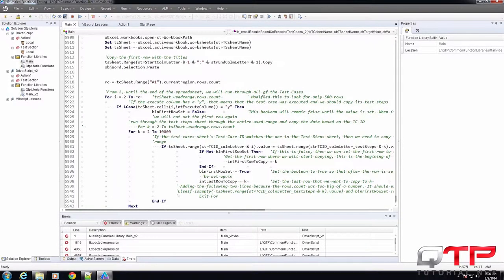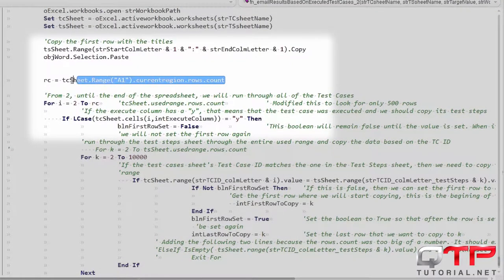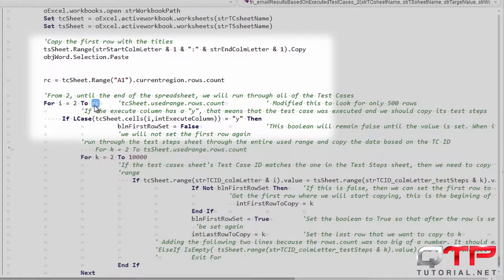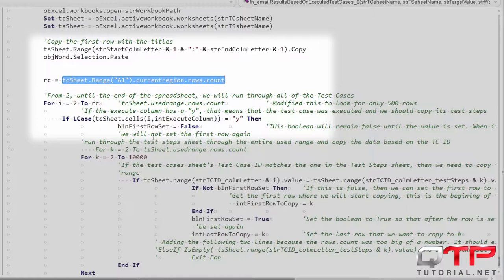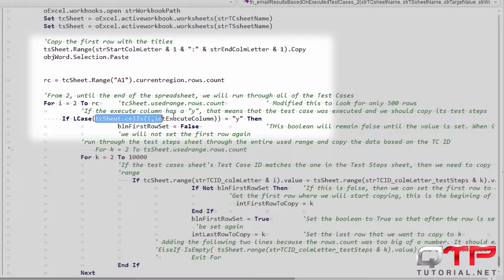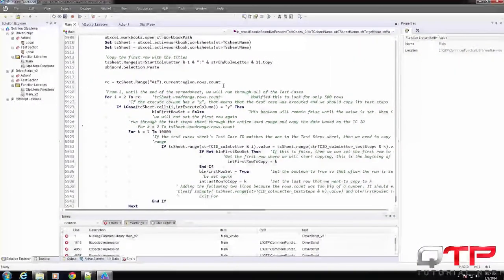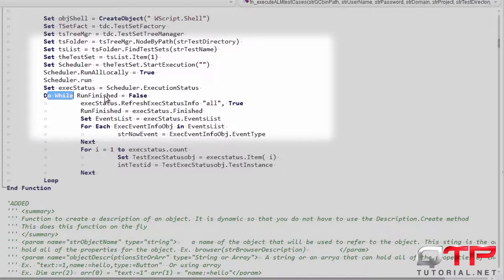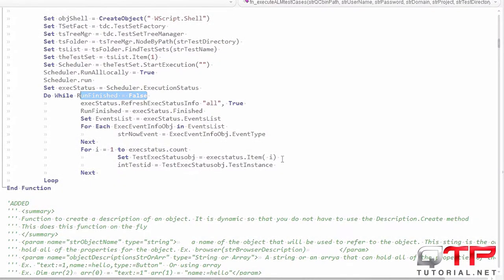QTP tutorial 7.09-VBscript for Unified Functional Testing-Reading from a file part 4